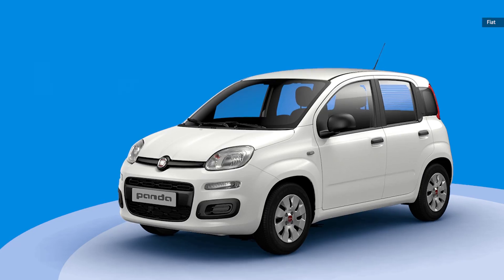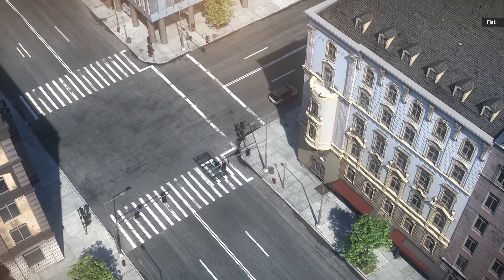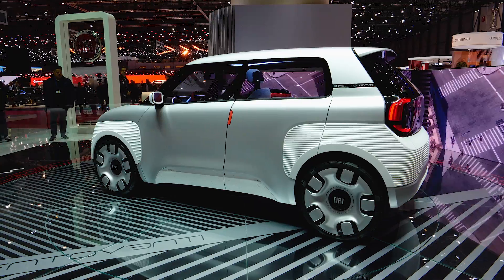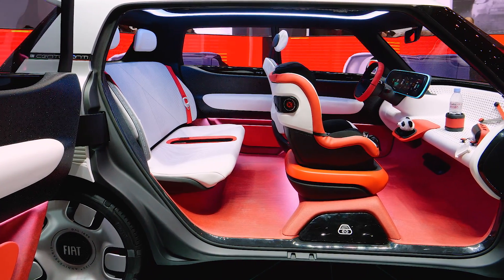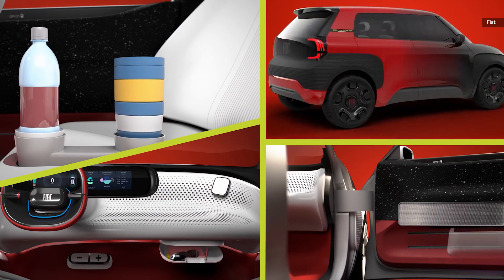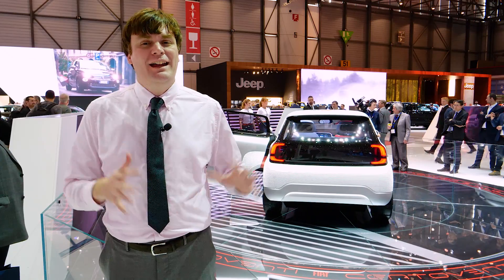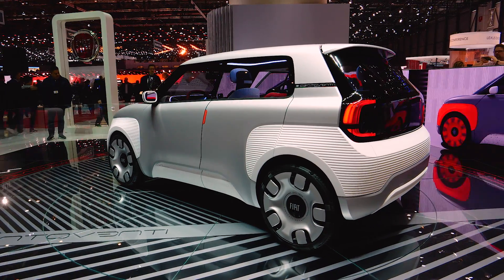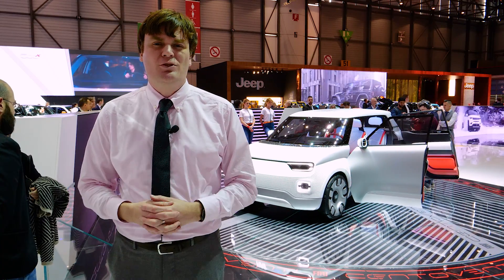Fiat Centoventi First Look: A Customizable Compact EV at the Geneva Motor Show 2019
The Fiat Centoventi is a revival of the companies popular Panda brand, which sold mostly in the EU, but with an EV drive-train and a totally new style. The company sees it as an incredibly customizable car, with almost any aspect from the color to the dash to the seats themselves able to be modified.